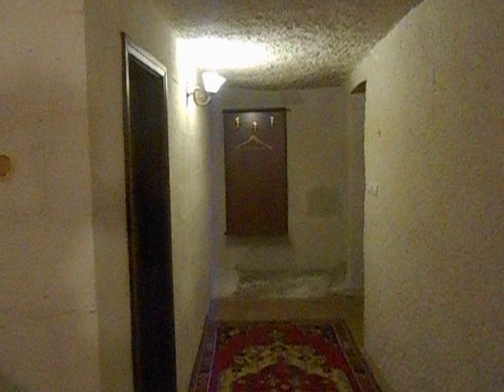Cave Hotel Lalazar Goreme Cappadocia Turkey November 2013